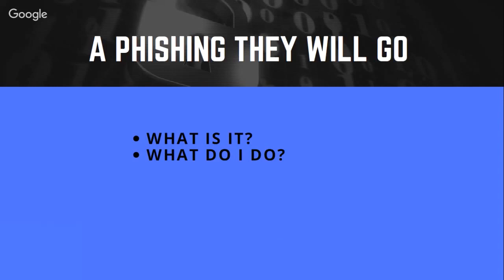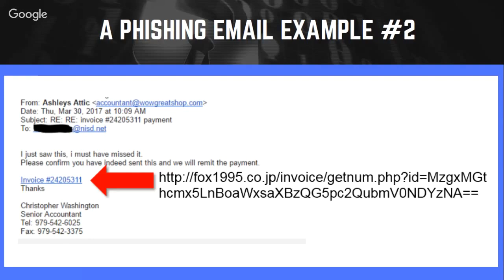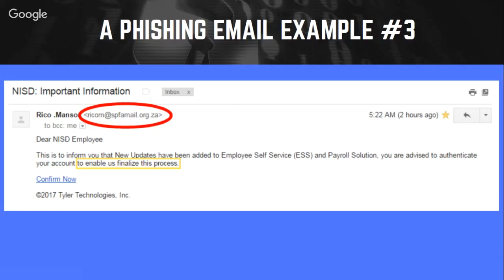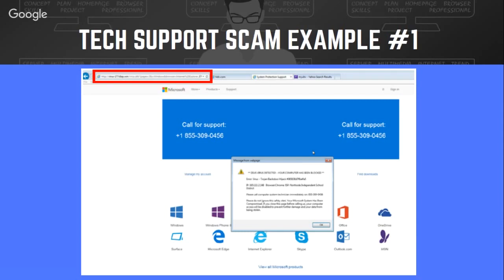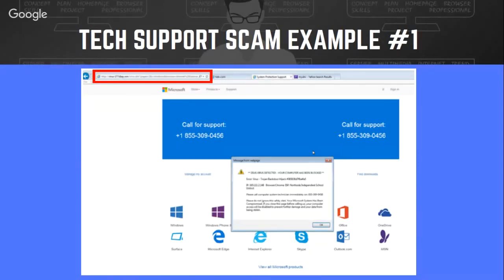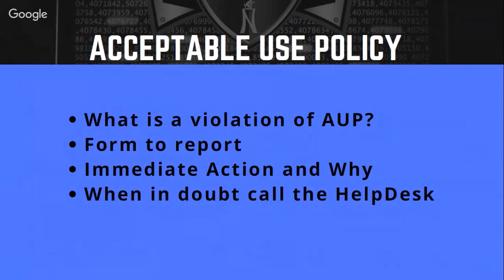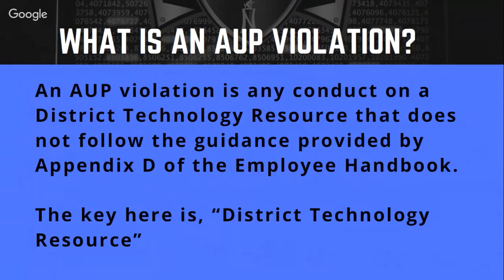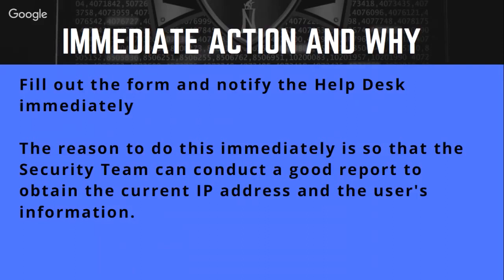Cyber Security Webinar